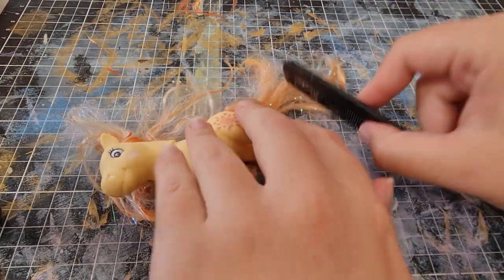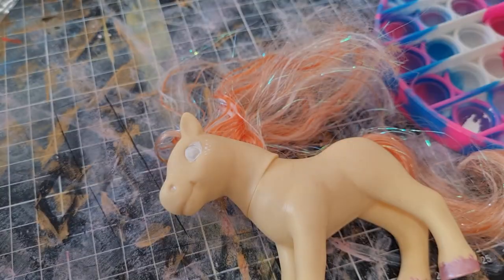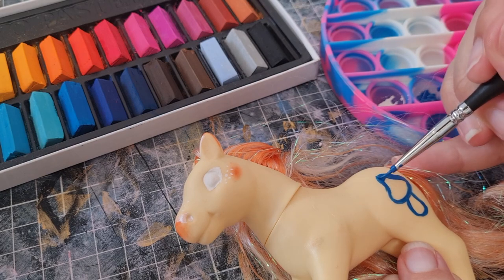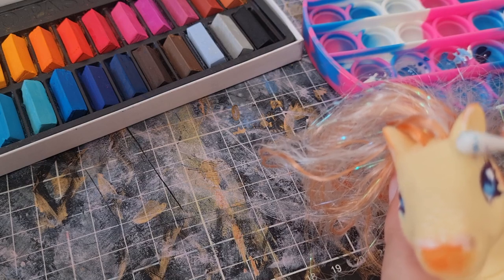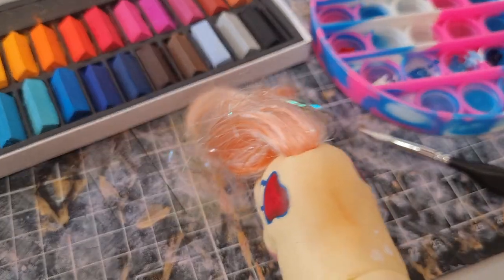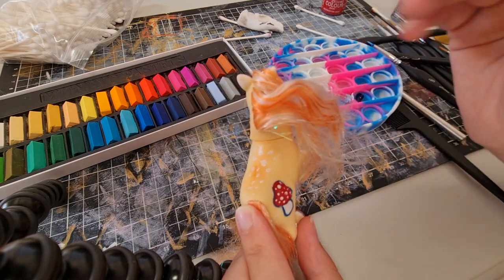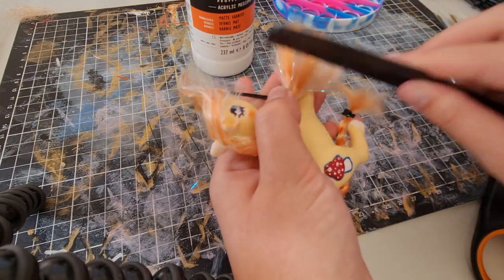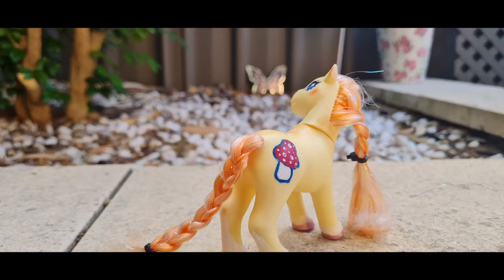First time finishing a pony custom! - Mushroom Glade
Hey! Thanks for dropping by, this video and custom is pretty messy but we all have to start somewhere :D (I apologise if the speaking audio is too quiet at times ah and also unintelligable I will work on that)

Pony used: 1994 Lanard pony

Tools Used:
Citadel Paints
Modpodge High gloss varnish/glue/sealer
70% acetone Nailpolish remover (Q-tips and makeup remover pads)
Miniature paintbrushes on Amazon
Kmart cutting mat
Samsung Note 20 for recording

Editing:
Davinci resolve (still not used to the program)
Blue Yeti microphone (there is a bunch of audio tearing on the voice over, I had a weird set up at this point)